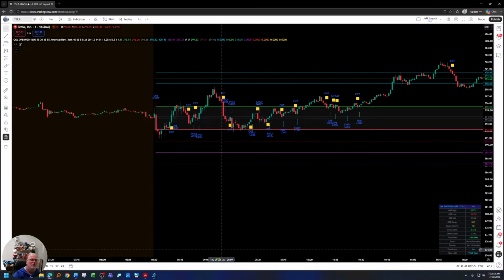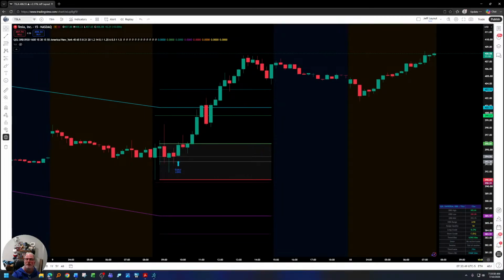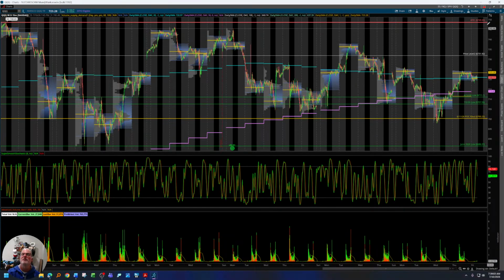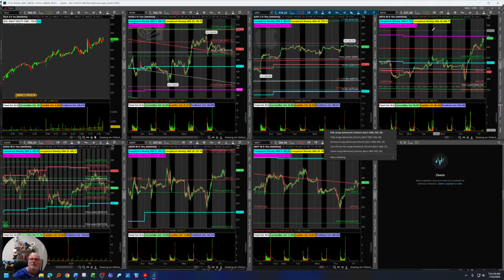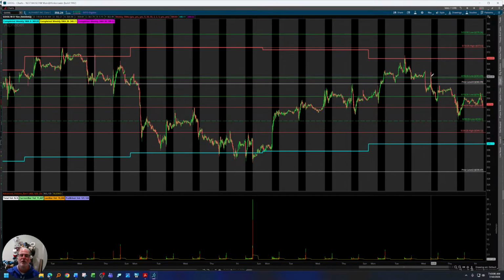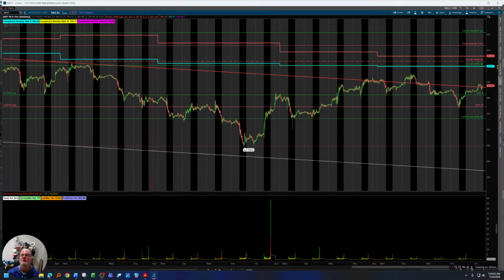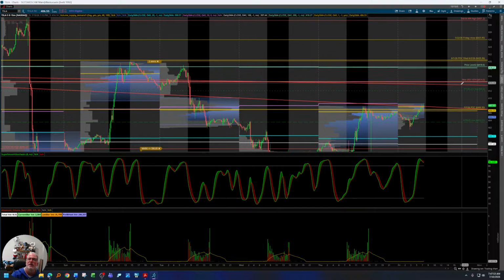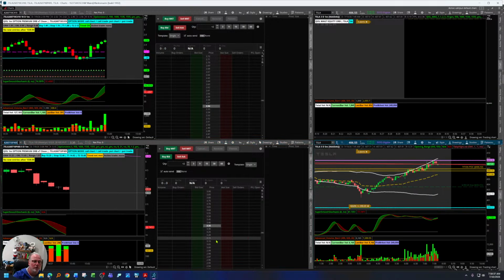🔴 LIVE: Pre-Market Analysis | QOL Trading 7/10/2026 | All Skill Levels